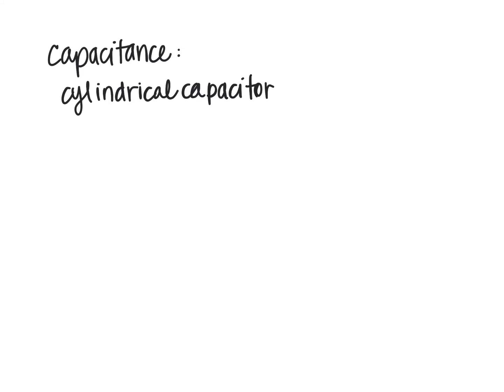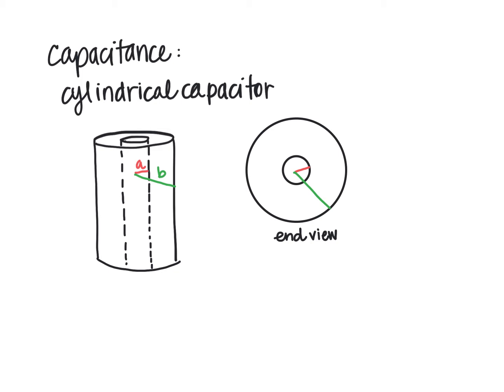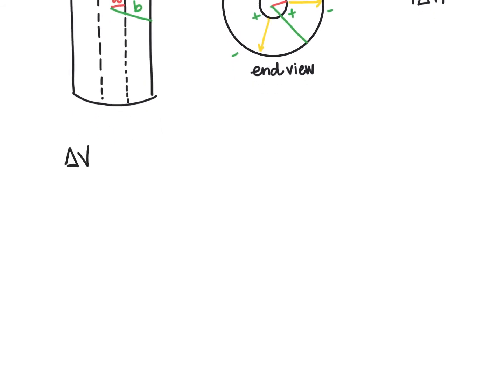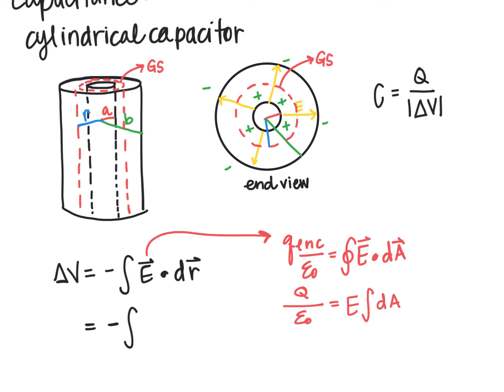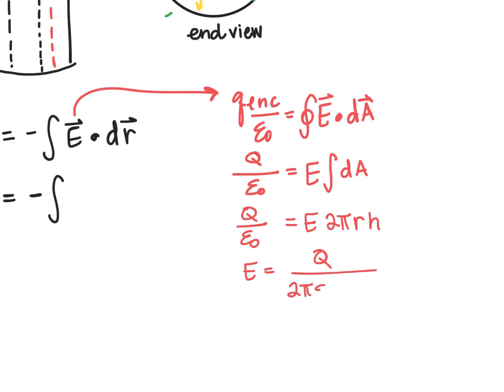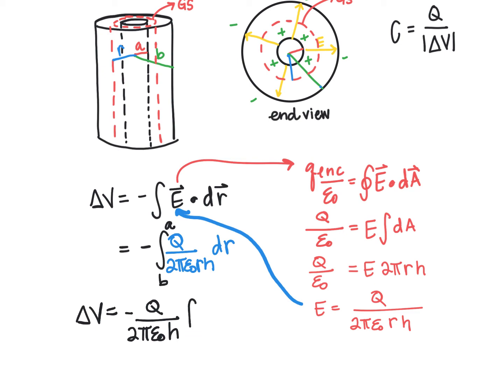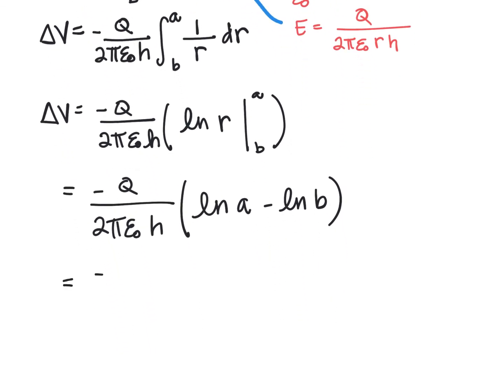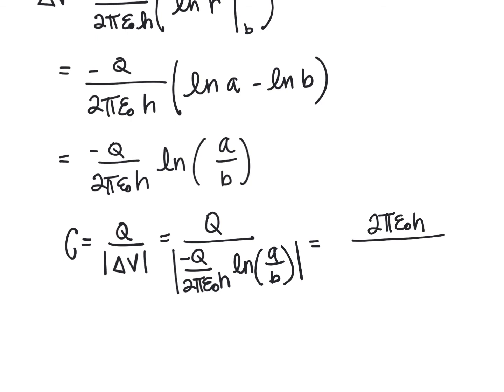Capacitance of a cylindrical capacitor